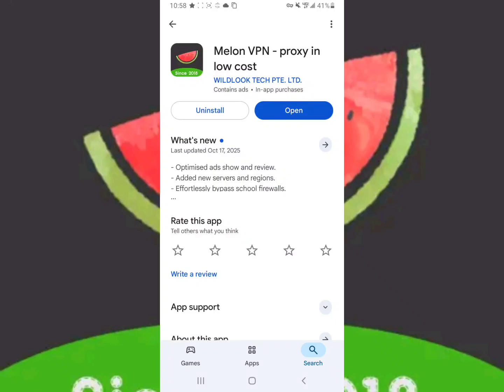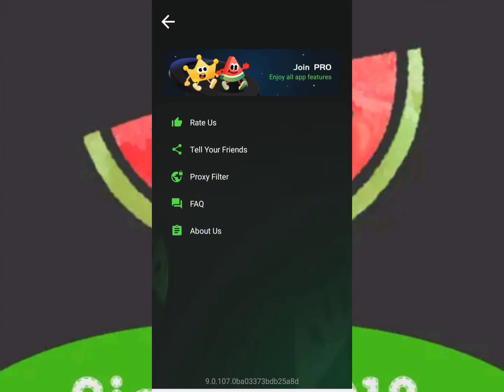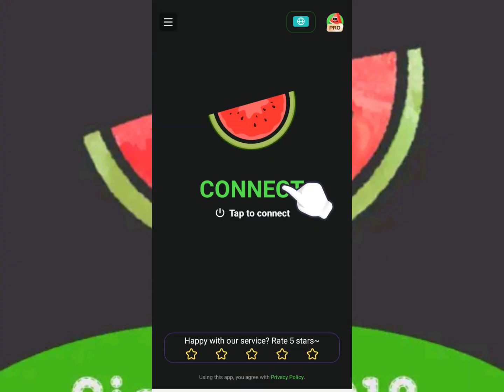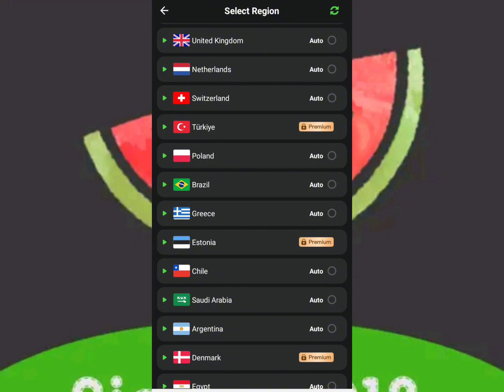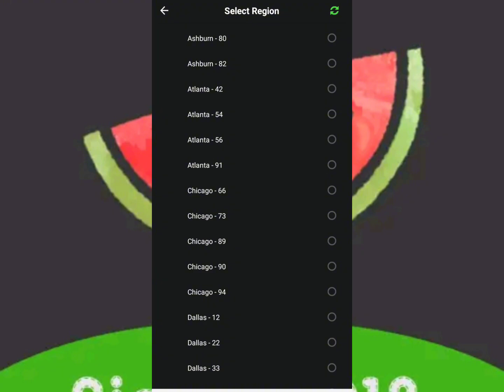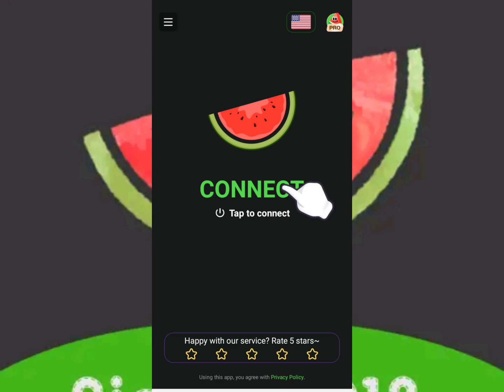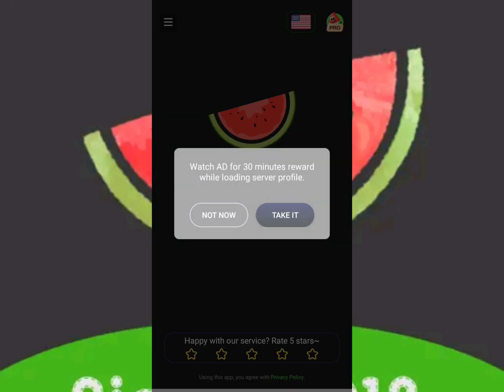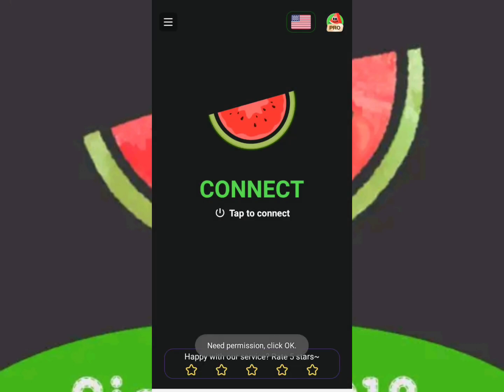Melon VPN how to use